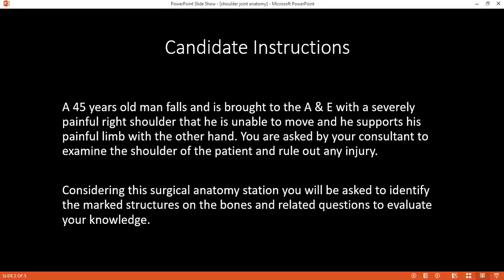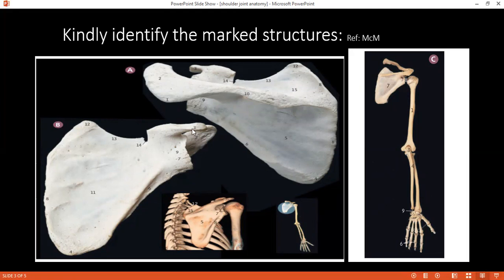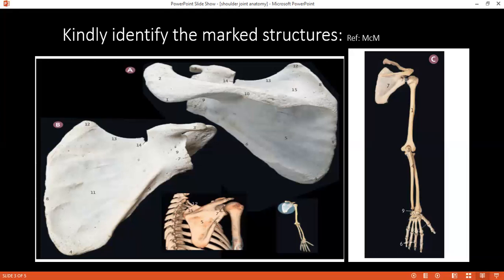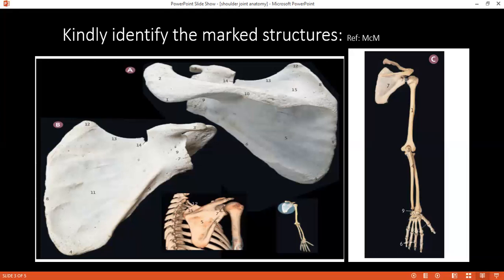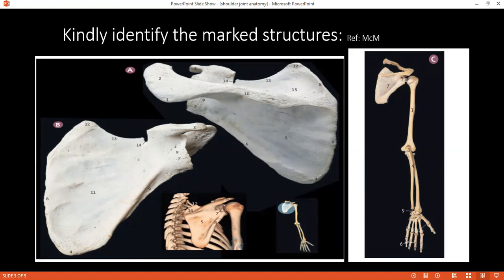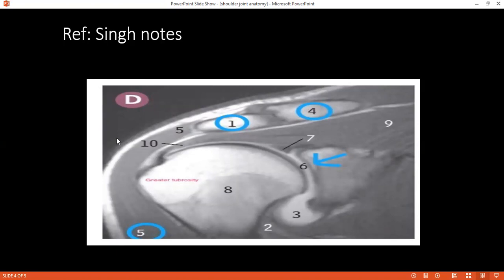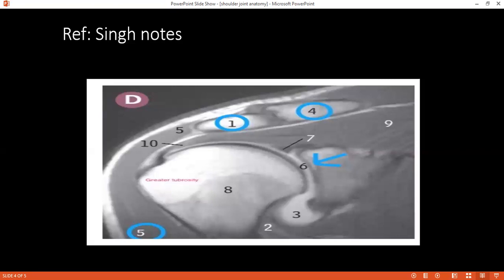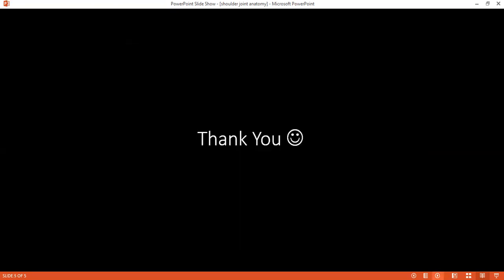SURGICAL ANATOMY STATION OF SHOULDER JOINT